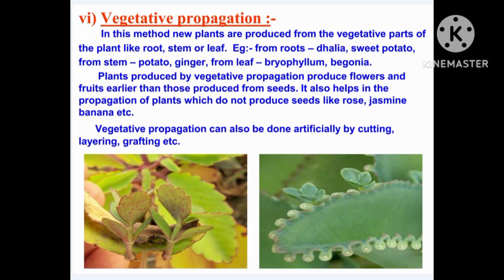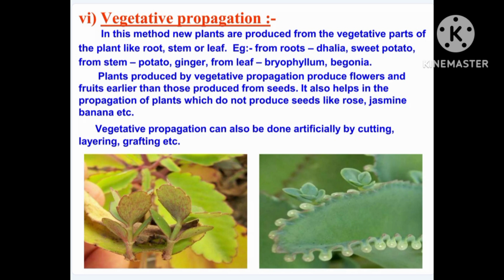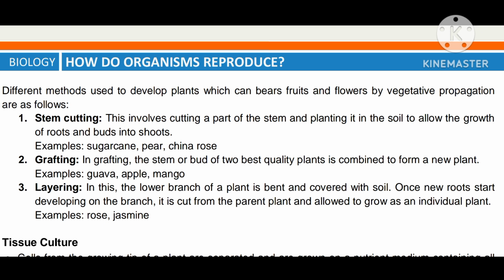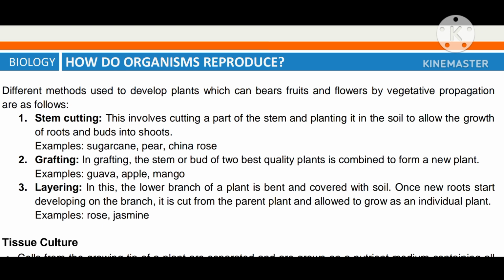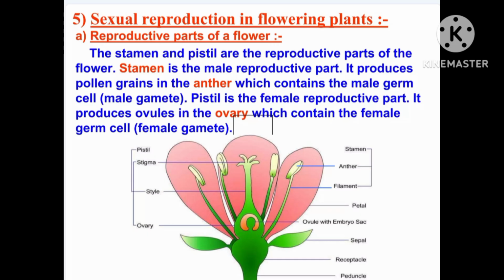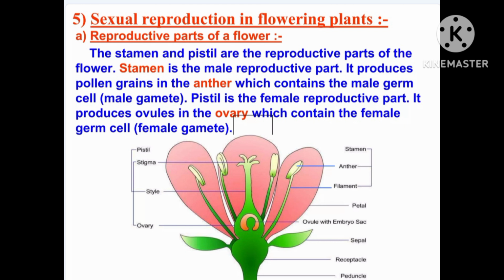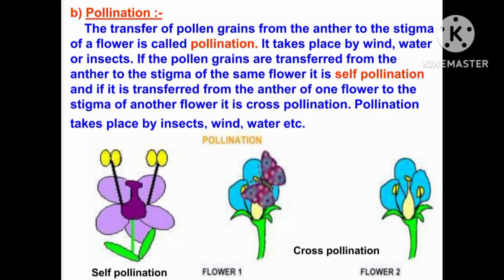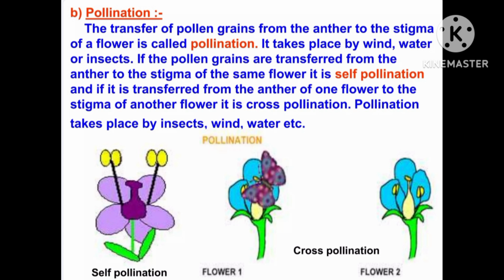How do Organisms Reproduce/ Pollination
in this video I have given complete explanation of what is pollination..?

1.self pollination and
2.cross pollination definition

 Vegetative propagation ,
and how it takes place by grafting ,cutting and layering

in next video will explain the how fertilization takes place in flowering plants...